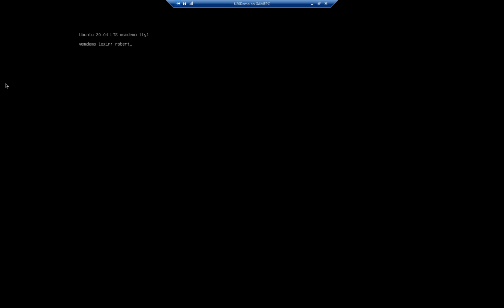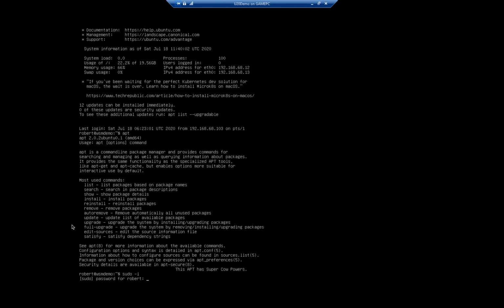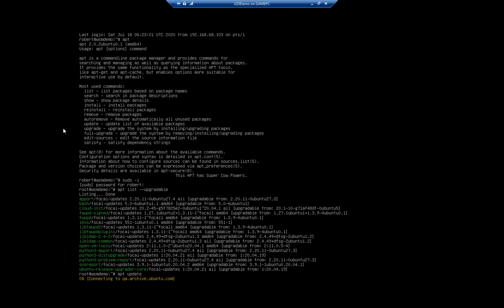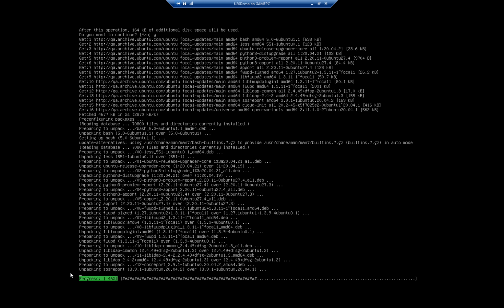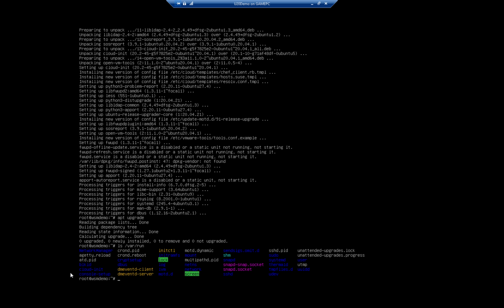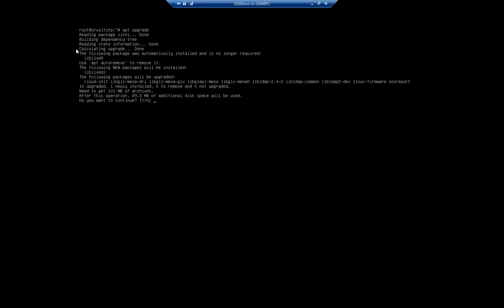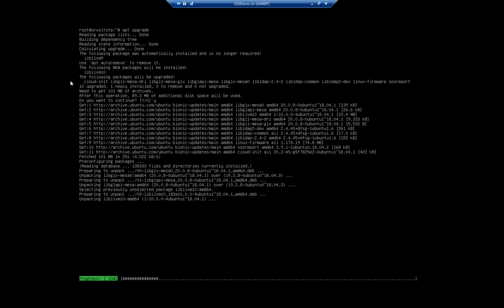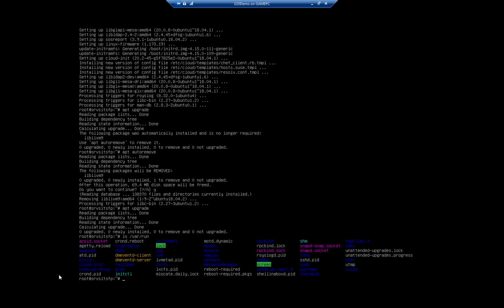Updating Ubuntu 20.04 Server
How to run an update on an Ubuntu 20.04 Server (command line).   The video also shows how to run the automatic removal to clean up unnecessary packages that are no longer required and also how to check for a system that requires rebooting.

For written comments about the updating process and other information about managing a web server please visit the